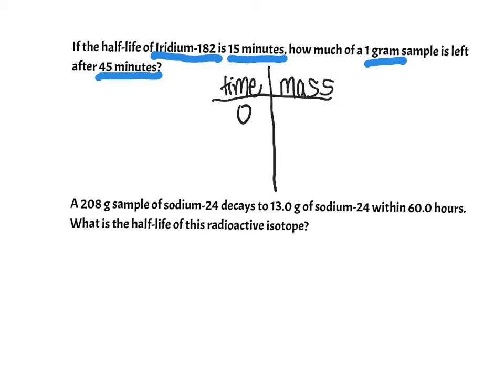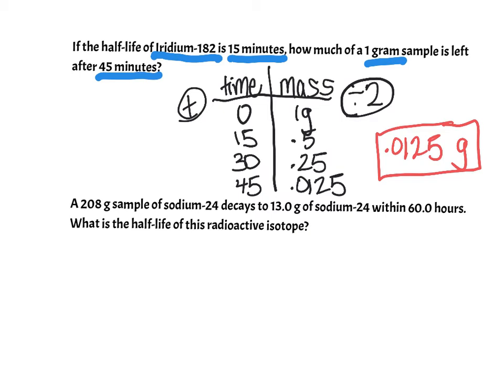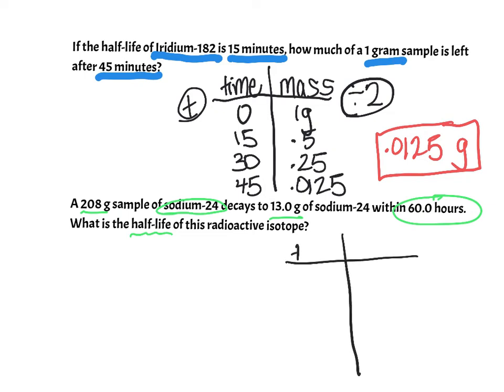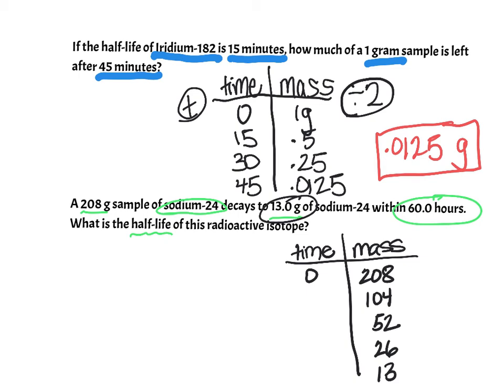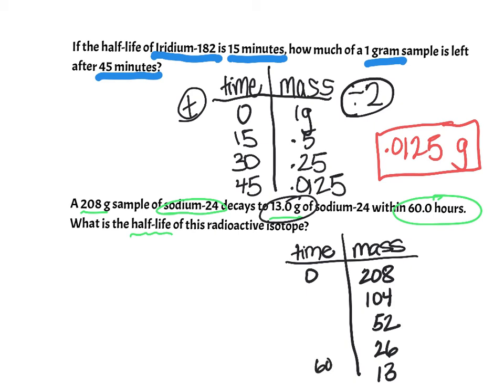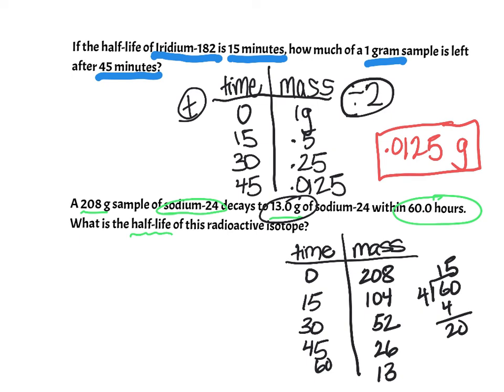half life problems